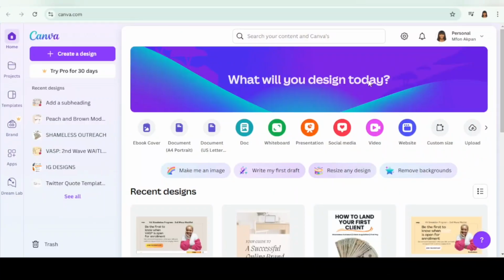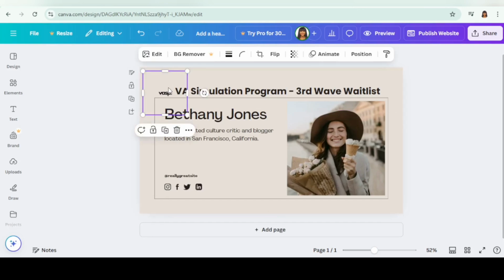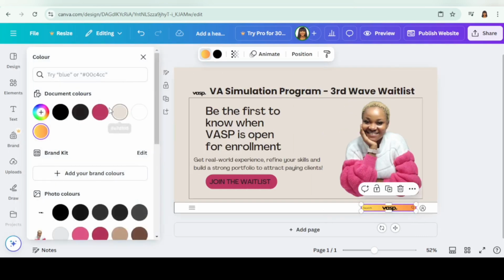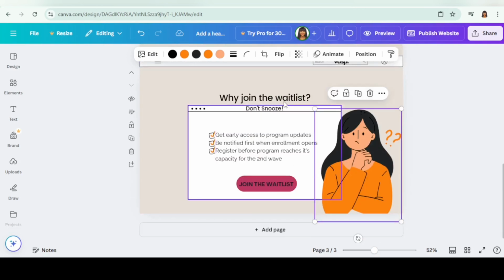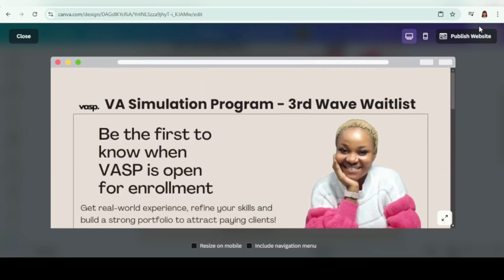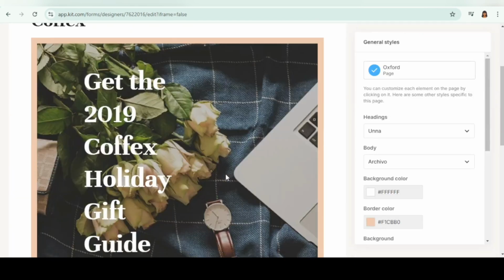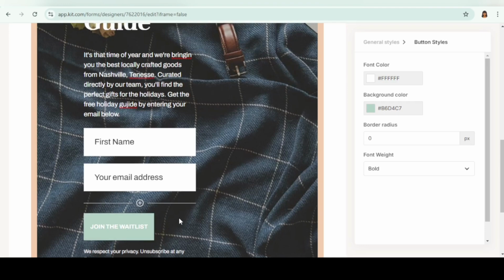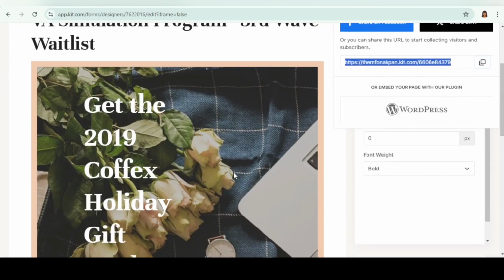How to Create a LANDING PAGE for Beginners